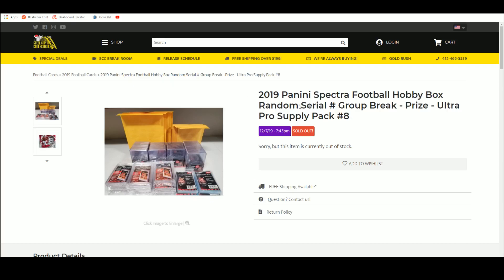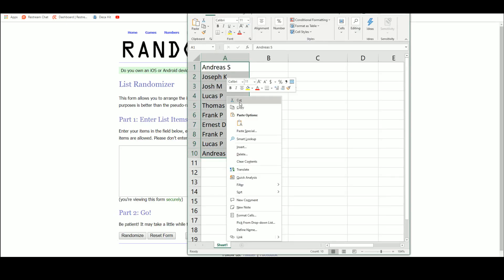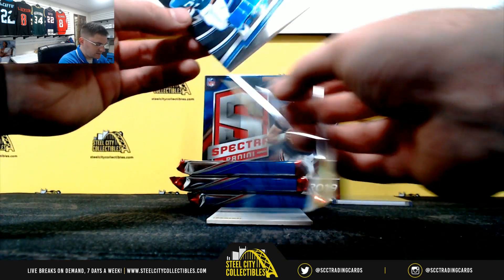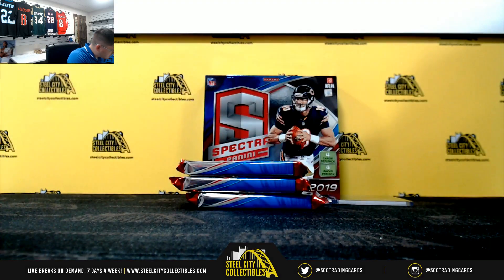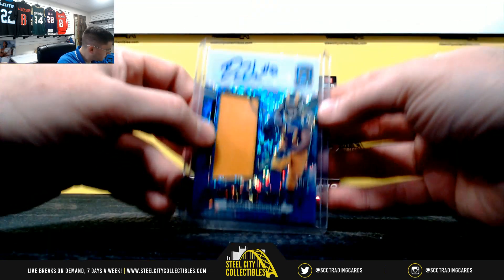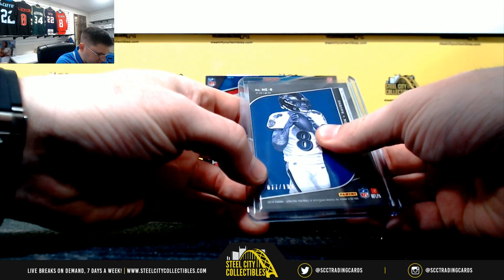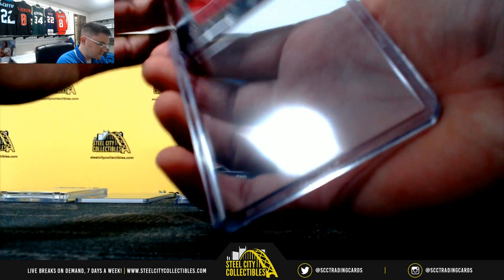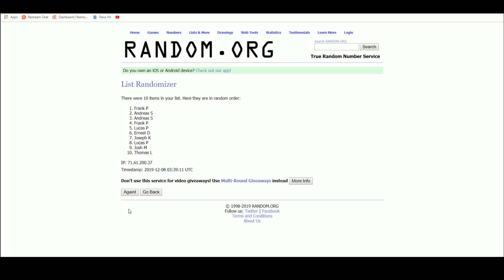2019 Panini Spectra Football Supply Pack Group Break #8